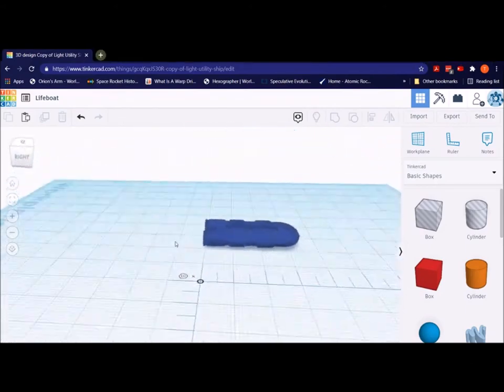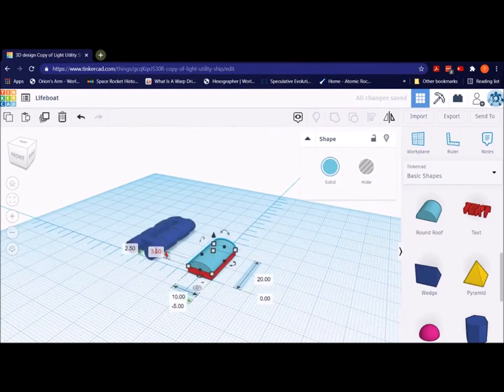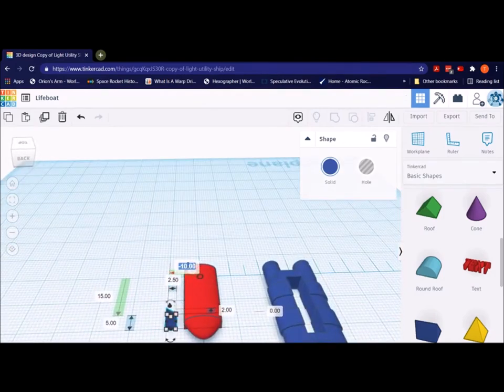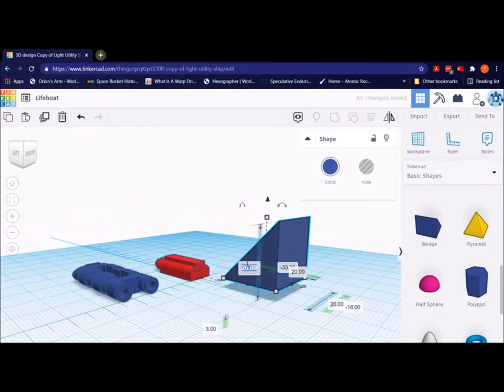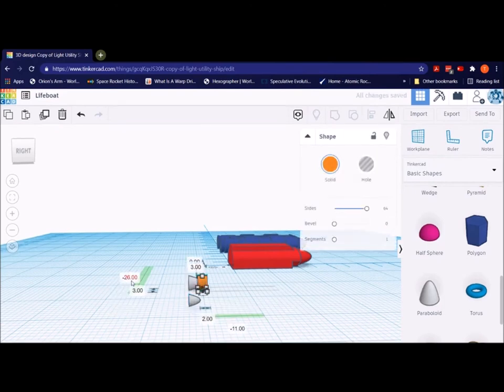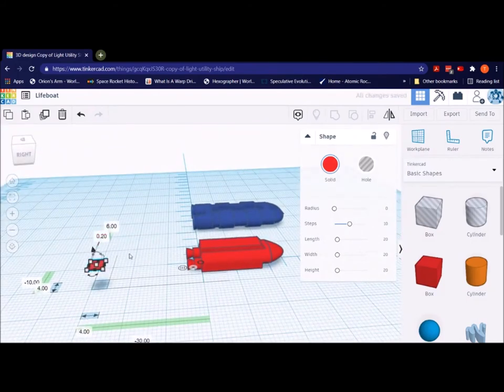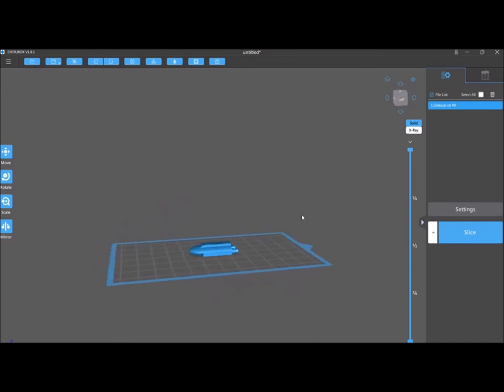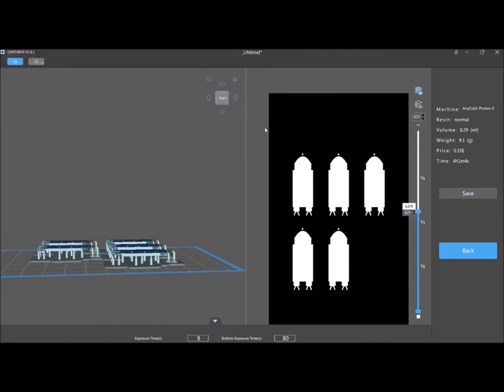Designing Lifeboats - A Billion Suns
Hey guys! Time for a bit of a different video. As you know, I've been tinkering with my 3d printer lately (to print parts and whole ships), so I decided I would film my design process for a set of Lifeboat objective markers.

Link to my instagram to see some finished minis